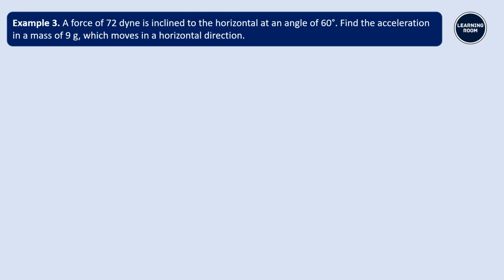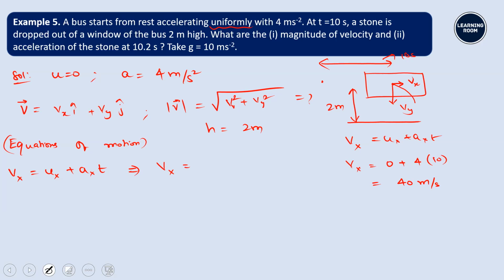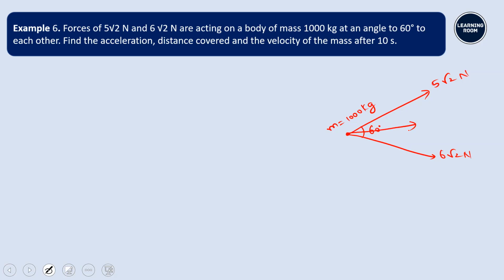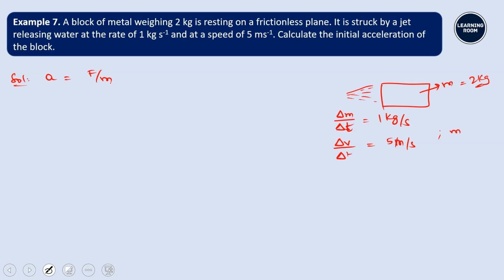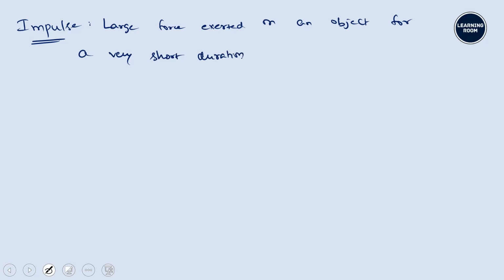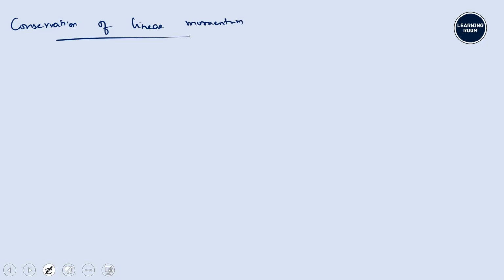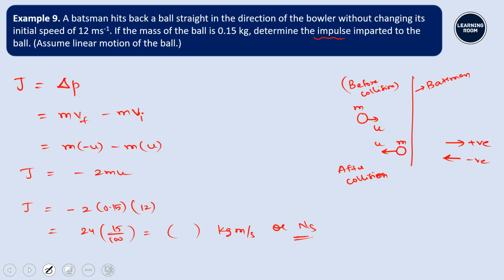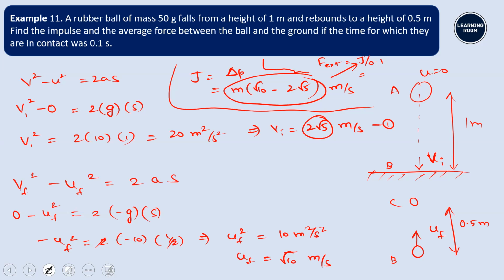XI Physics 9th sep 22